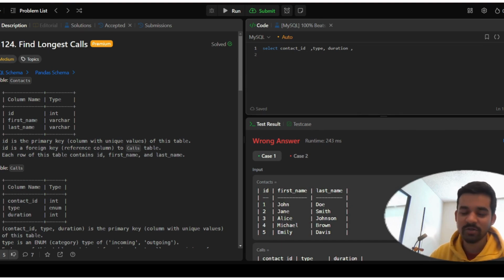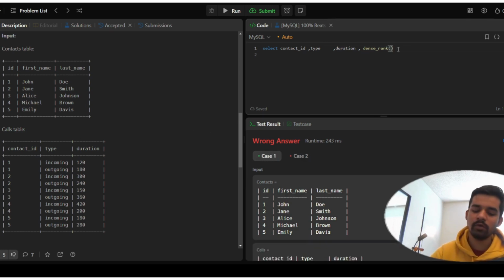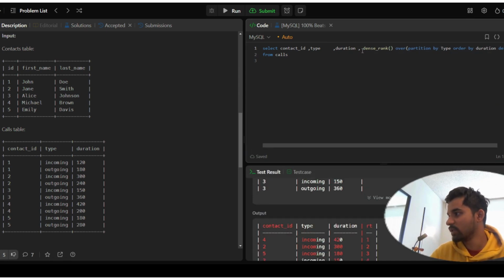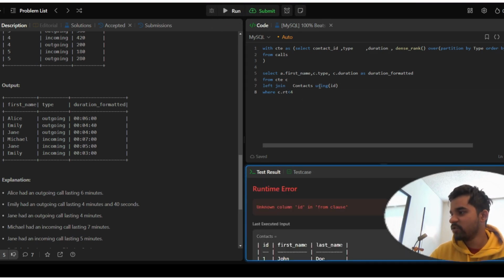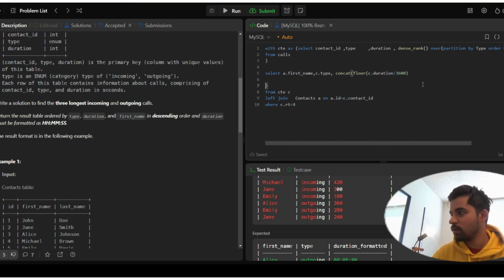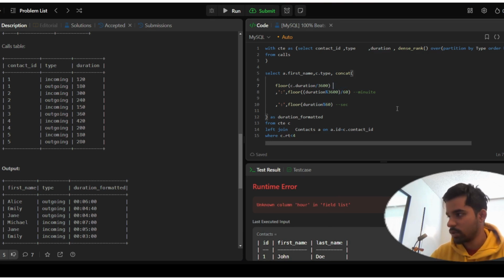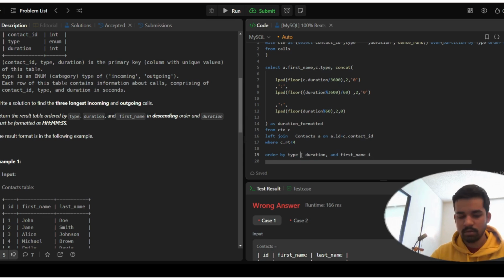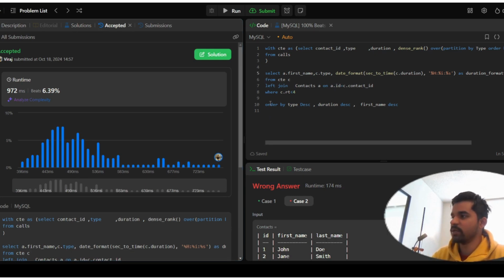I Solved LeetCode 3124 to Master Window Functions with Ranking_Functions| Medium SQL Explained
Are you ready to take your SQL skills to the next level? In this video, I walk you through an exciting SQL challenge where we find the top 3 longest incoming and outgoing calls. Using advanced techniques like DENSE_RANK and formatting durations into HH:MM
, I'll show you step-by-step how to solve this problem. Perfect for those preparing for coding interviews or looking to sharpen their SQL knowledge. Let's dive into it together!

Hey @coreyms  @freecodecamp @TechWithTim @Data_Pathshala @dataschool @khanacademy ! I'd love to hear your thoughts on this approach.